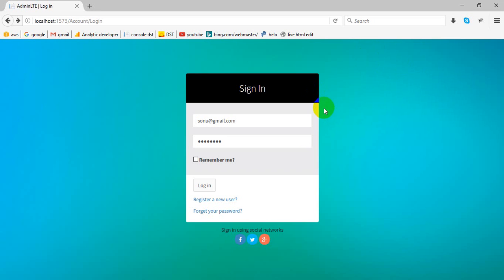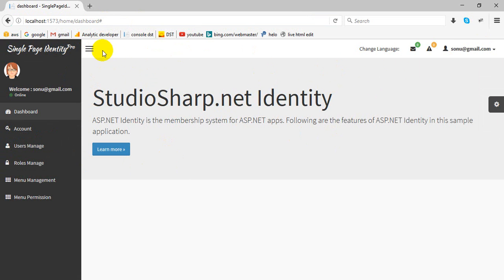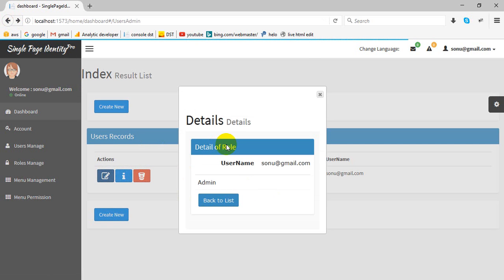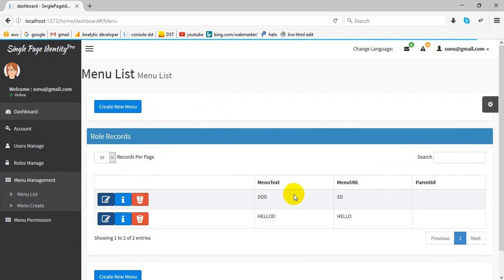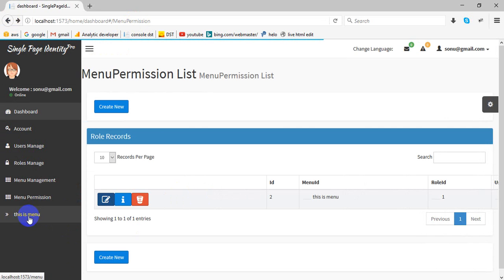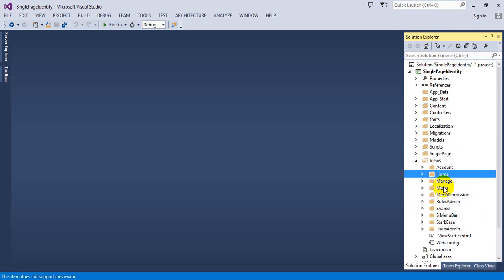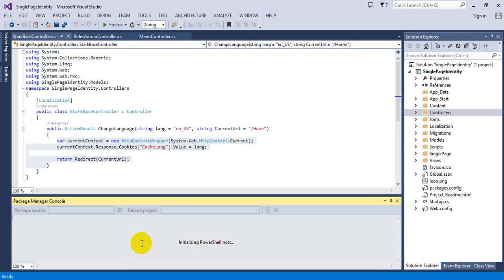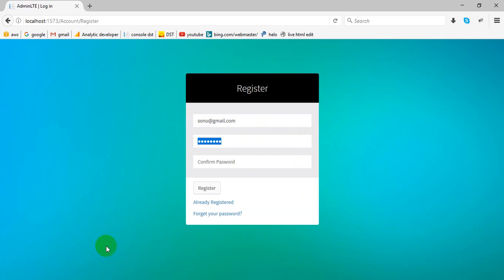MVC Membership Pro - User Authentication tool (AngularJs Single Page) Open Source mvc 5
This application contains all the functions required to manage role based membership user accounts. It also has Menu and Menu Permissions as per Role and User,Even Support Multilingual
  Features:
-Mvc 5 (Code first)
-Multilingual
-Asp net Membership Authentication Latest
-Role Based
-Menu and Menu Permissions (User and Role Based)
-With Full Source Code
-Datatable Jquery Integrated
-Bootstrap Design
-Separate Login and register page designed.
-Email Confirmation , Recover Password through email.